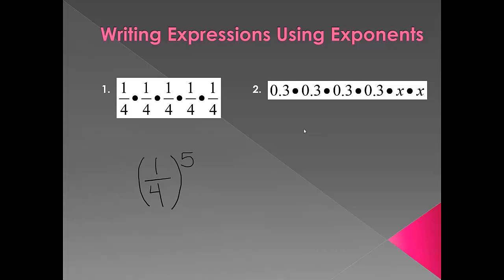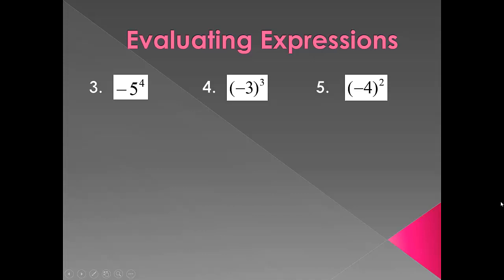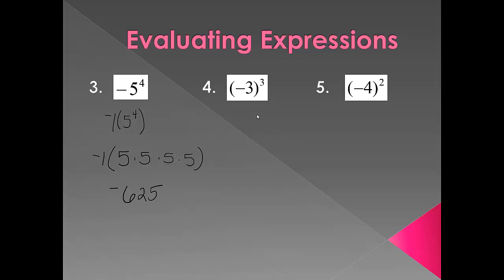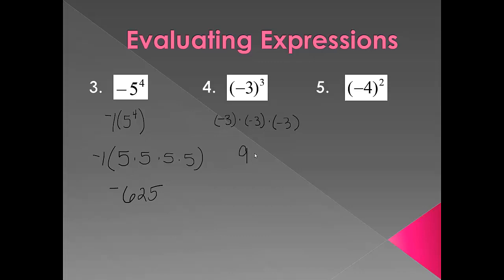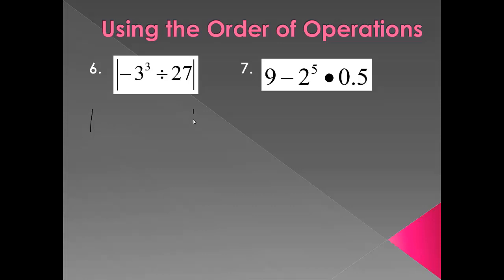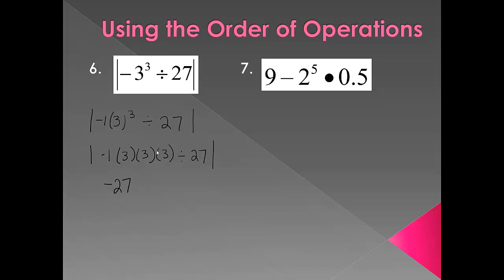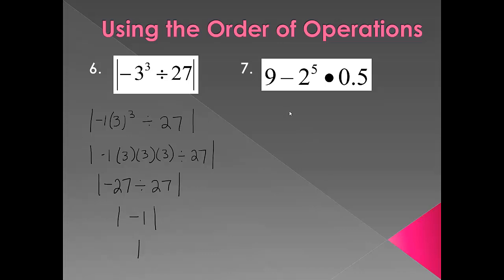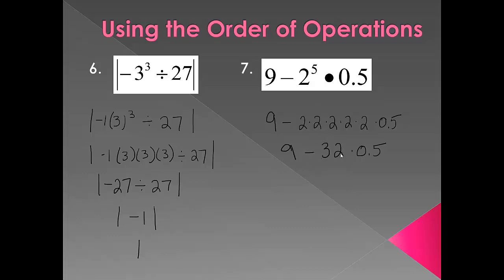Exponents - Mrs. Renfro